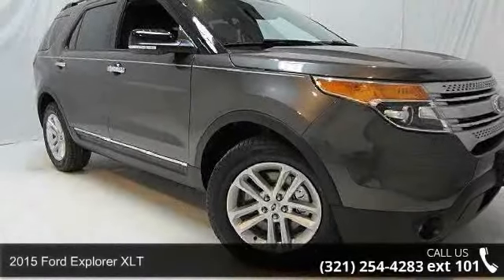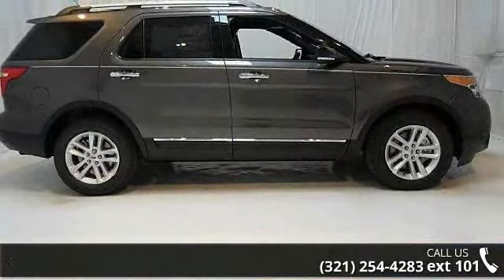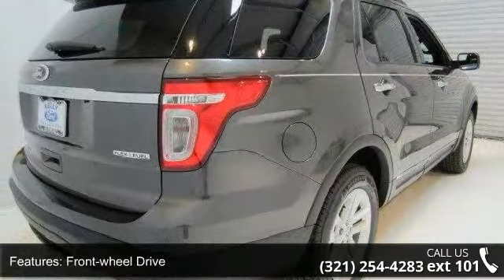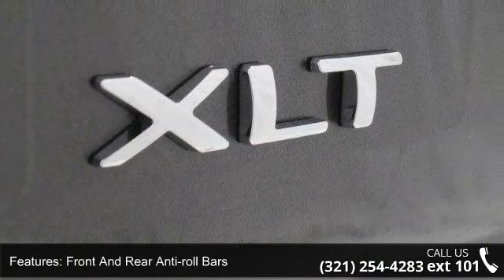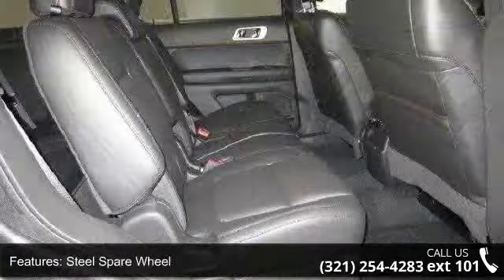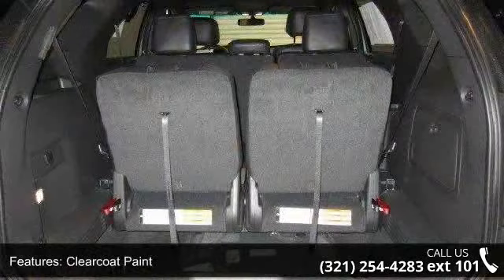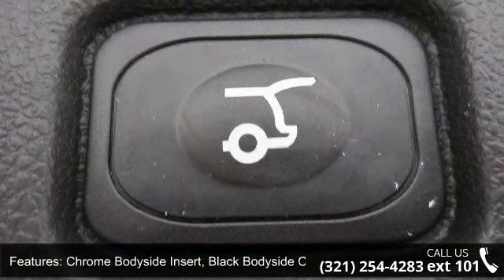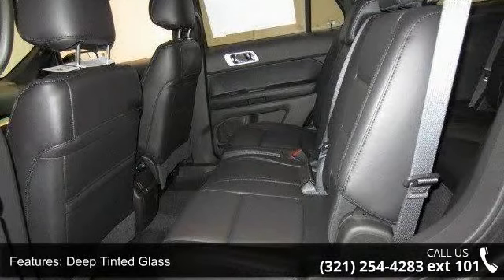2015 Ford Explorer XLT - Kelly Ford - Melbourne, Fl 32935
2015 Ford Explorer XLT Condition: New Mileage: 6 Transmission: Automatic Exterior Color: Magnetic Metallic Interior Color: Bw Leather Bucket Heated Seat Charcoal Black Inter Doors: 4 Stock: 5T0118 Cylinders: 6